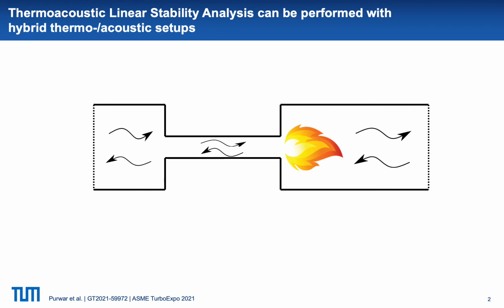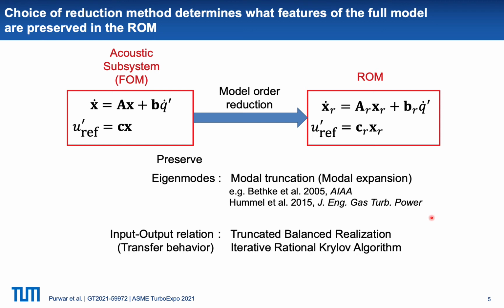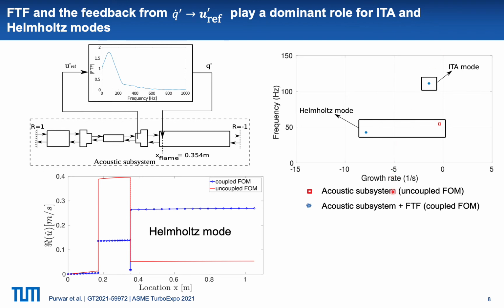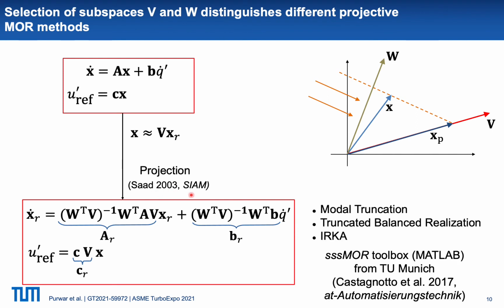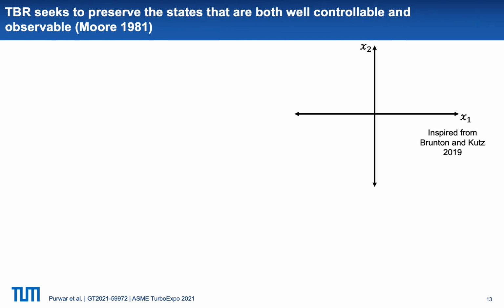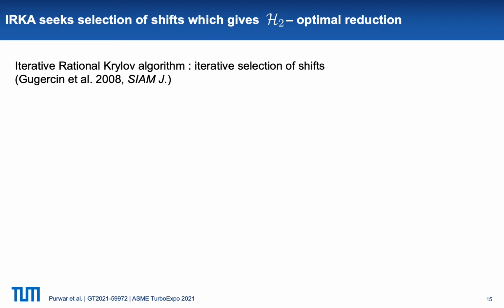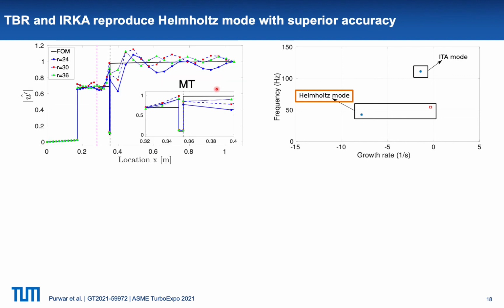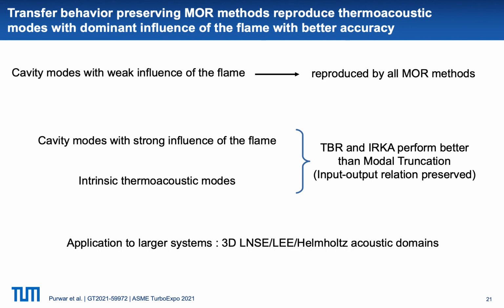Purwar++ Model Order Reduction Techniques for Thermoacoustic Analysis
Model order reduction can play a pivotal role in reducing the cost of repeated computations of large thermoacoustic models required for comprehensive stability analysis and optimization. In this proof-of-concept study,  acoustic wave propagation is modeled with a 1D network approach, while  acoustic-flame interactions are modeled by a flame transfer function.

Three reduction techniques are applied to the acoustic subsystem: firstly modal truncation based on preserving the acoustic eigenmodes, and then two approaches that strive to preserve the input-output transfer behavior of the acoustic subsystem, i.e., truncated balanced realization and iterative rational Krylov algorithm.

After reduction, the reduced-order models (ROMs) are coupled with the flame transfer function. Results show that the coupled reduced system from modal truncation accurately captures thermoacoustic cavity modes with weak influence of the flame, but fails for  cavity modes strongly influenced by the flame as well as for intrinsic thermoacoustic modes.
On the contrary, the coupled ROMs generated with the other two methods accurately predict all types of modes. It is concluded that reduction techniques based on preserving transfer behavior are more suitable for thermoacoustic stability analysis.